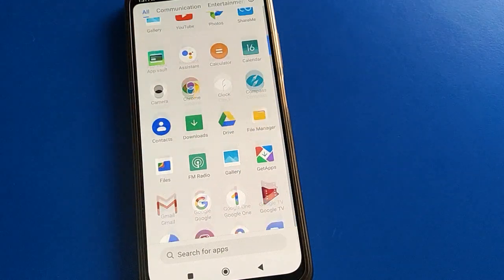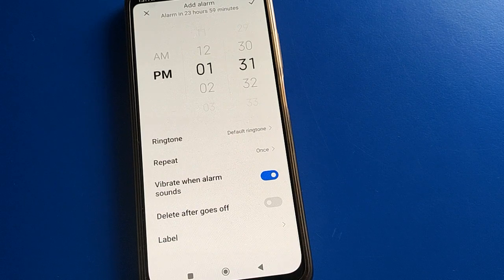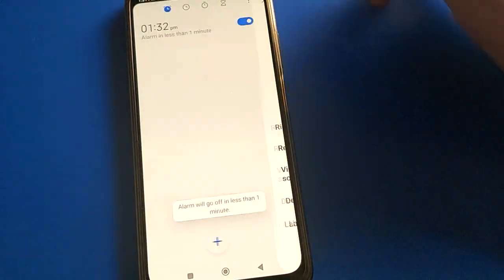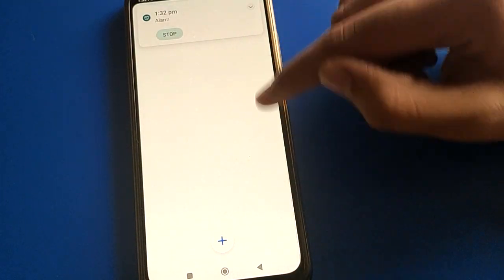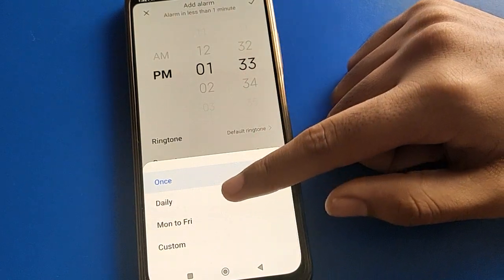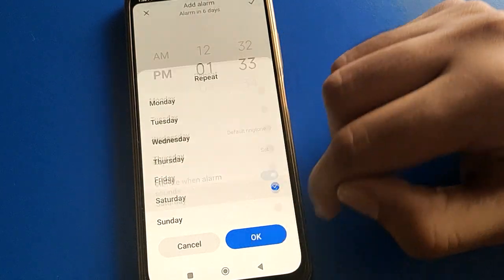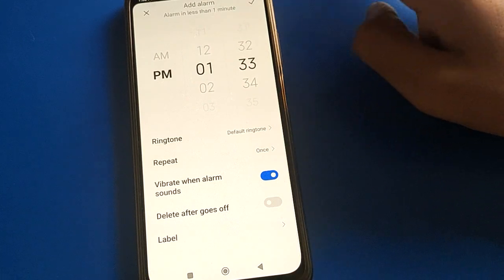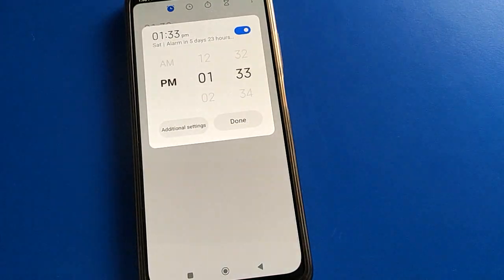Alarm setting use Poco M5, how to setup alarm Poco phone